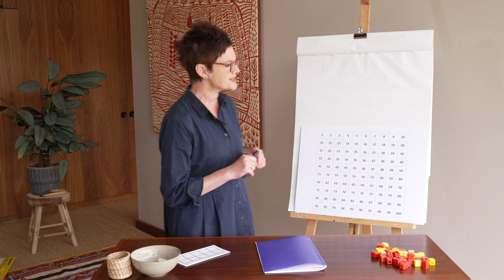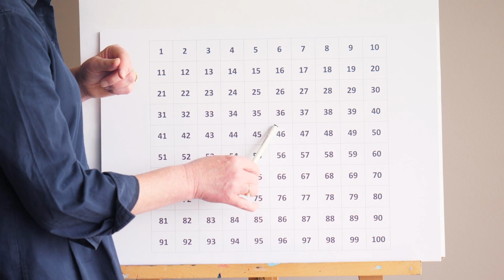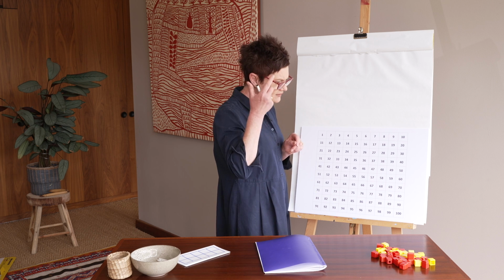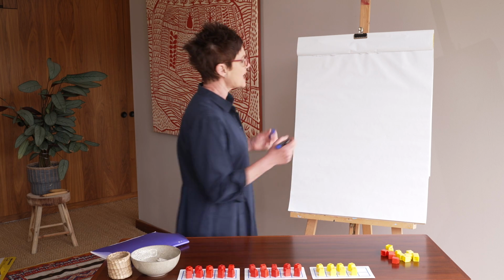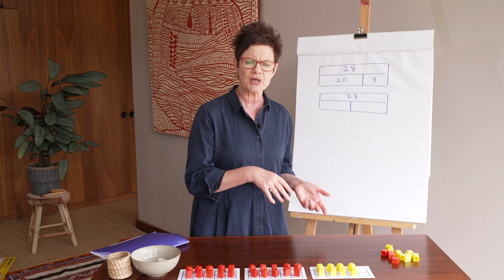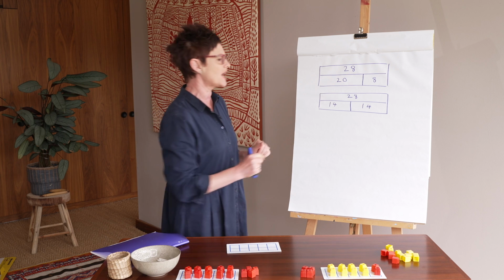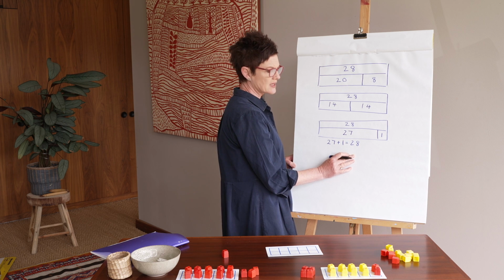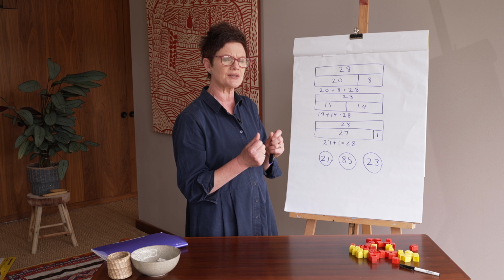Year 2 Numeracy - Lesson 19 - Split a whole into 2 parts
You'll learn to find 2 parts that make a whole of 20 and learn to split a whole into 2 parts. You'll need something to write with, paper or a scrapbook, some items to count and a set of playing cards.